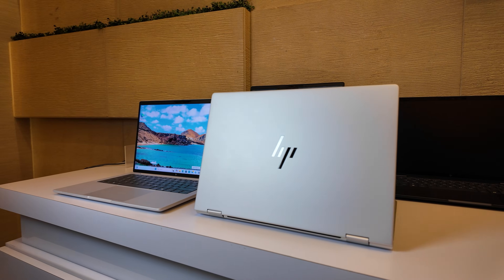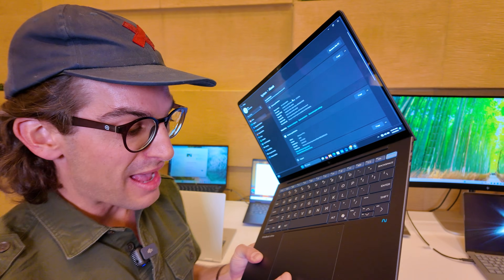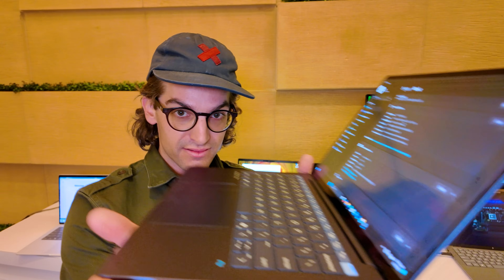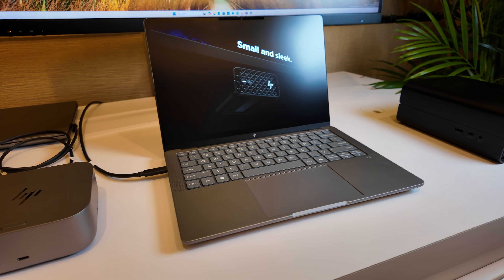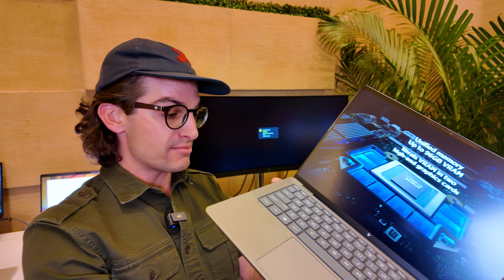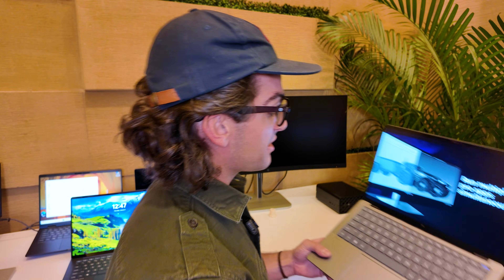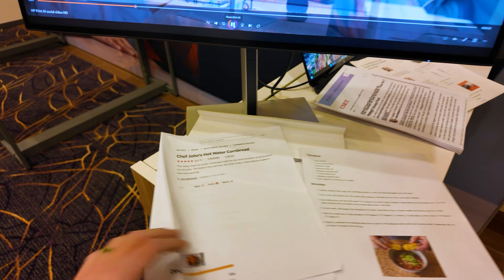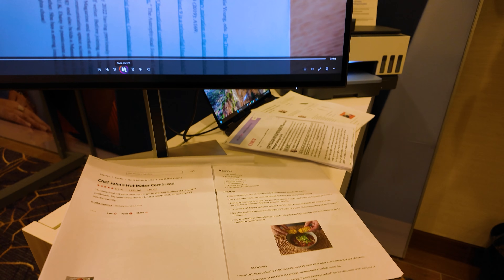🤯 Is This The MOST POWERFUL Laptop in 2025 (Without a Dedicated GPU)?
Timestamps:
00:00 - Introduction: HP's CES 2025 Lineup Overview
00:15 - EliteBook X: Clamshell and 2-in-1 Models
00:29 - EliteBook X: Build Quality and Design Highlights
00:58 - EliteBook Ultra: Haptic Trackpad and Thunderbolt Ports
01:27 - EliteBook Ultra: Camera, Audio, and Intel Core Ultra Specs
01:54 - ZBook: AMD Ryzen AI Max Pro Performance
02:22 - ZBook: Design, Build Quality, and Quiet Operation
03:14 - ZBook Ultra: 128GB RAM Option and Color Design
03:40 - HP Print AI: Streamlined Printing Experience
04:08 - HP Dock: Enhanced Power and Connectivity Features
04:37 - Conclusion